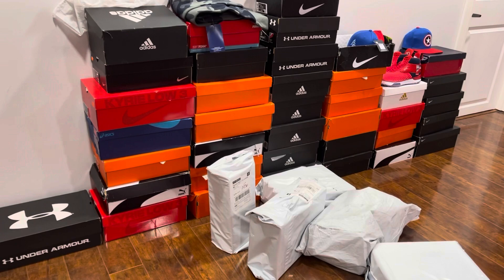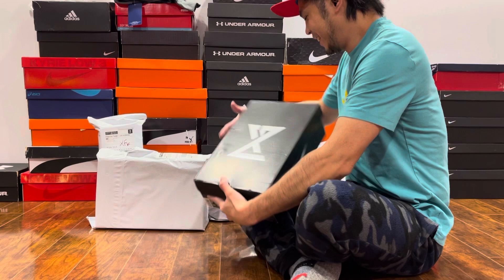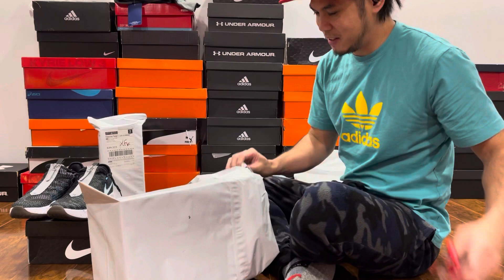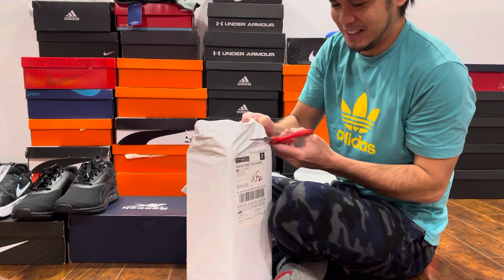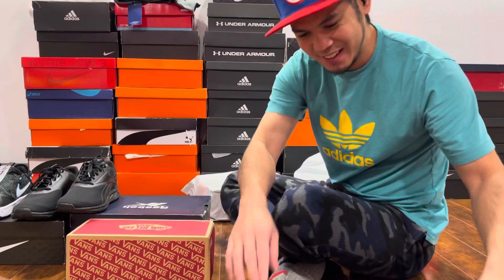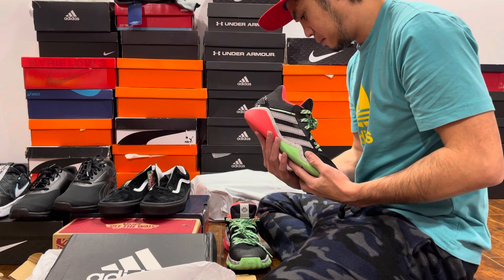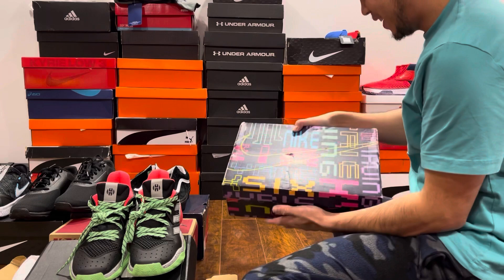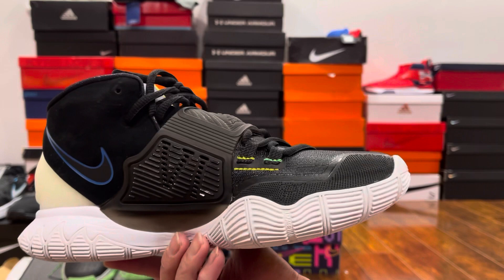MysteryBox Unboxing 💯🇵🇭🇨🇦GoodFind Vlog 10